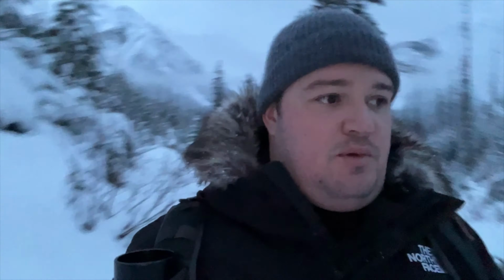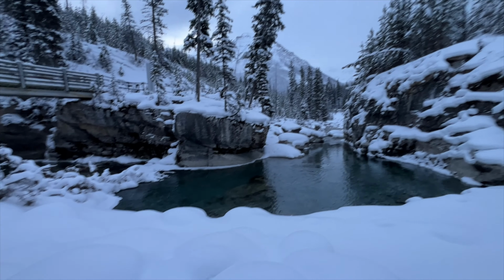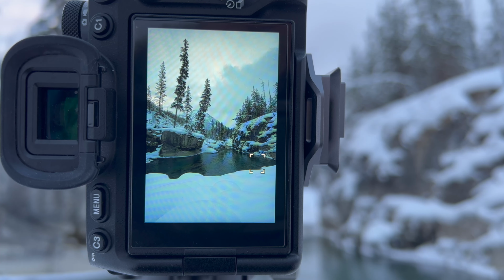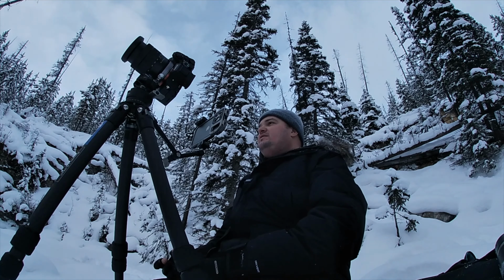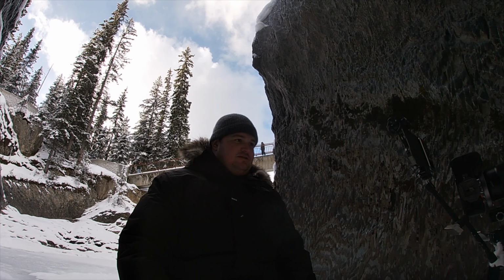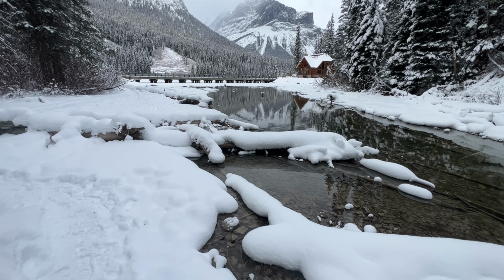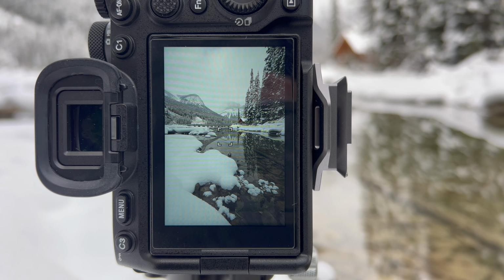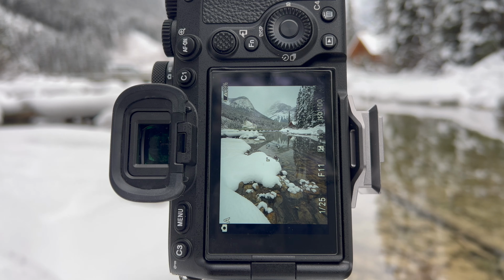How to use a Wide Angle Lens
In this weeks Landscape Photography Vlog, I talk about how you can use a wide angle lens in your landscape photos. In this case I use my Sony 16-35mm lens to capture 3 photos in vertical orientation in the Canadian Rocky Mountains, on the British Columbia side.

I visit Kootenay National Park and Yoho National Park, specifically,
- Marble Canyon in Kootenay
- Natural Bridge in Yoho
- Emerald Lake in Yoho

I cover topics like
- how to use lens distortion to your advantage, to stretch out mountains and trees close to the edge of your frame.
- how to plan and find wide angle compositions
- what elements you need to make a compelling wide angle shot

This is the last video from my 4 day trip to Banff National Park, Kootenay, and Yoho in early December of 2022. It was a wonderful time with perfect weather, and excellent landscape photography conditions.

- Nick

📸 Camera, Lenses, Tripods, Filters.
Sony A7iv
Sony 16-35 F4 Zeiss
Sony G 20-70 f4
Sony 55mm F1.8 Zeiss
Leofoto LS-284C + LH-30 Carbon Fiber Tripod
Leofoto TFC Claws
Manfrotto 190XPRO w/ Ball Head
K&F Concept CPL & ND Filter Set

🎒 Camera Bag & Accessories
Shimoda Explore V2 30L
Peak Design Capture Clip

🎥 Vlogging Gear
DJI Action 3
Camera Cage for DJI Action 3
RØDE Wireless Go II
iPhone 13 Pro Video Cage
AOKA 28in Carbon Fiber Tripod
ULANZI U-80L BallHead
Leofoto AM-4 Magic Versa Arm
Smallrig Hawklock System
RØDE VideoMic GO II
Rode Lavalier GO
Smallrig Video Light

ISDT NP2 AIR Sony Battery Charger
LEOFOTO Mini Traveler Tripod
Anker 727 Charging Station
OLIGHT Baton3